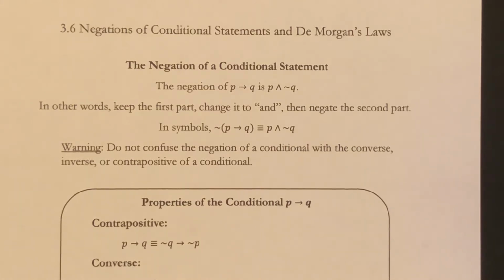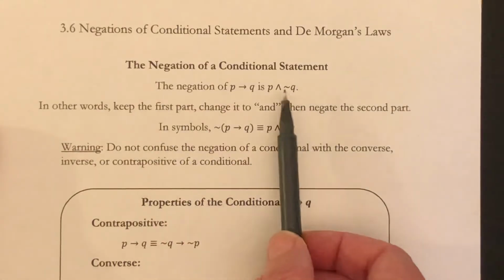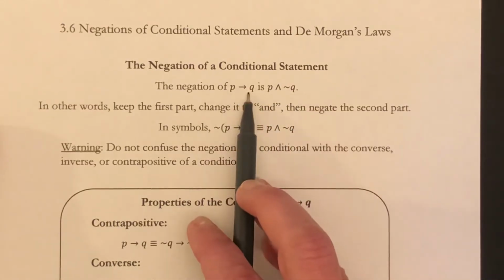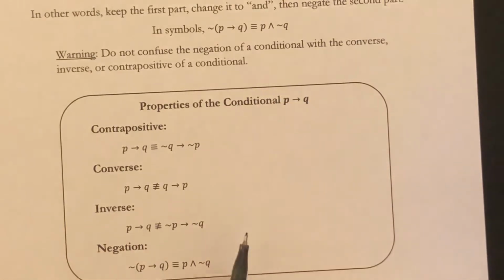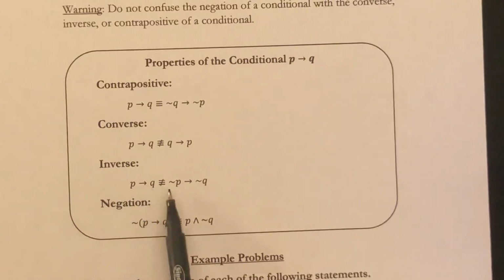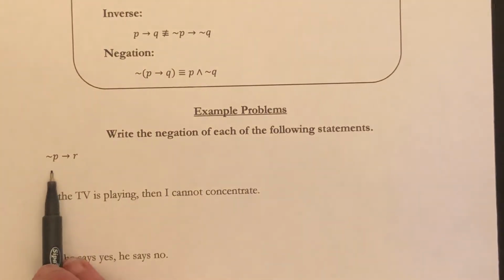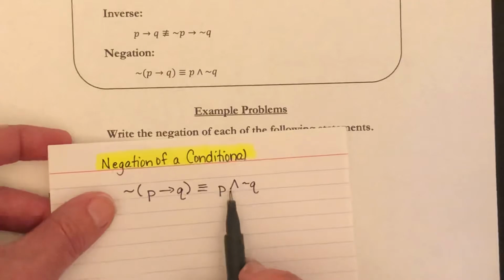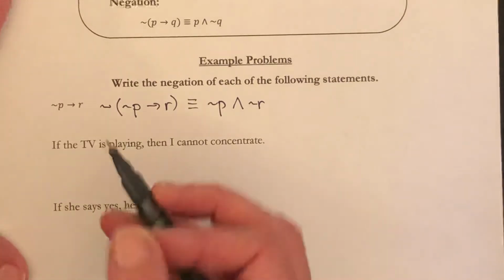(1332) 3.6 Negations of Conditional Statements and De Morgan’s Laws 1/3